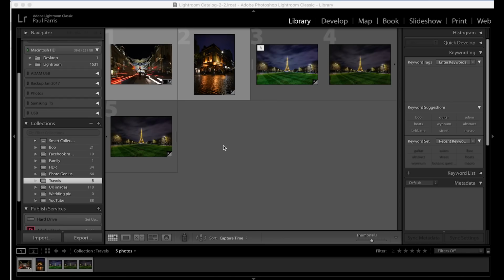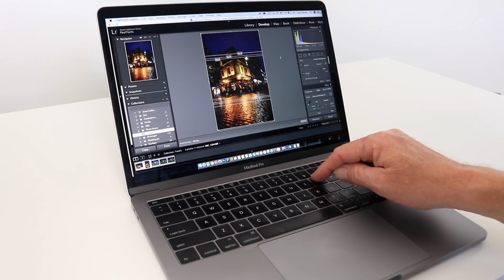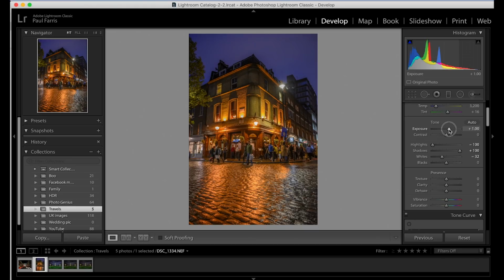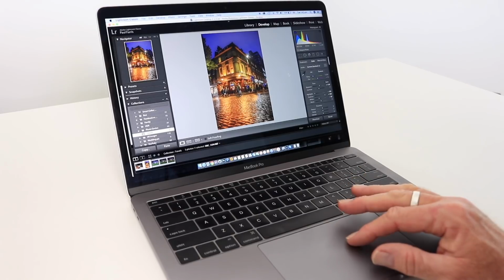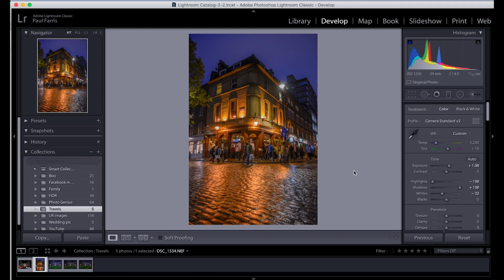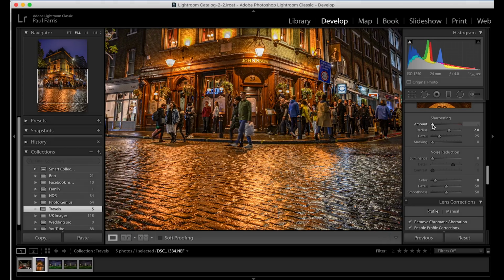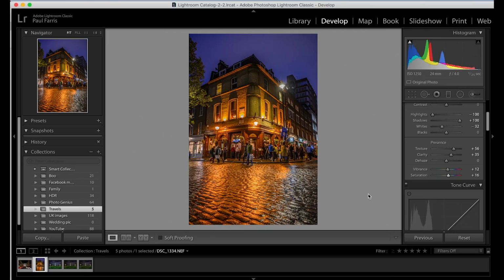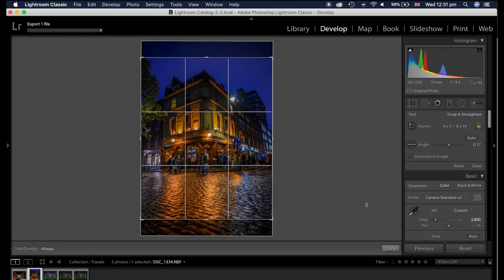Adobe Lightroom tips and tricks - RAW edit and Jpeg export for social media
In this video I show you how I edit a RAW image in Lightroom and share some cool tips and tricks.

➡️ My gear guide

Photo Genius Merch

About this video :
In this video Paul from Photo Genius edits a RAW image and shares some tips and keyboard shortcuts. Includes how to export RAW images as Jpeg files for social media.